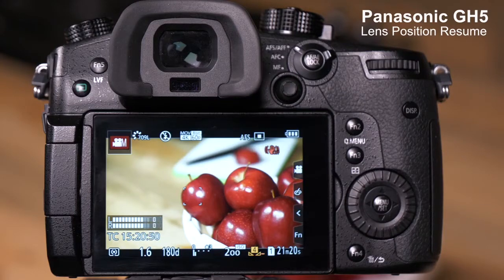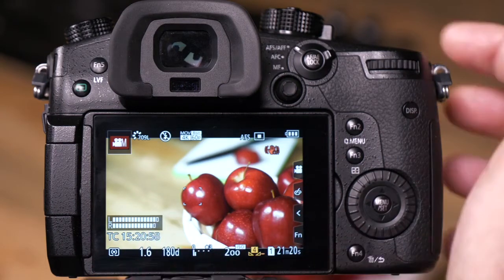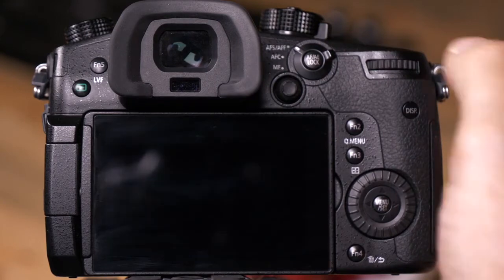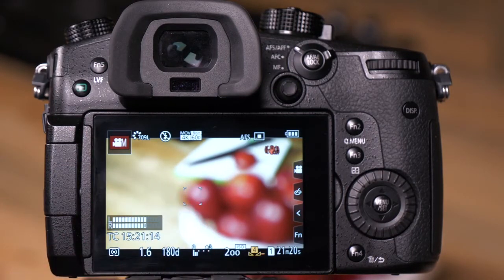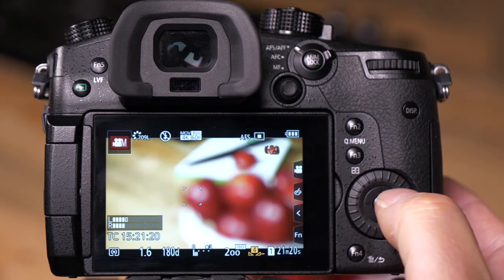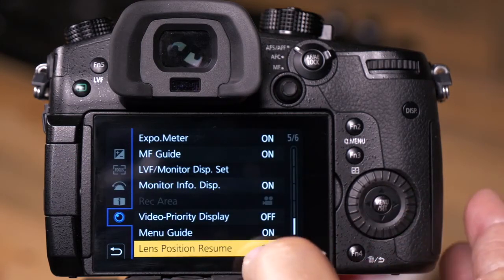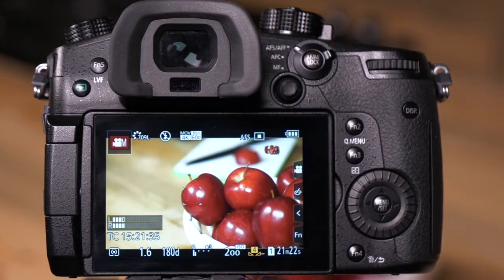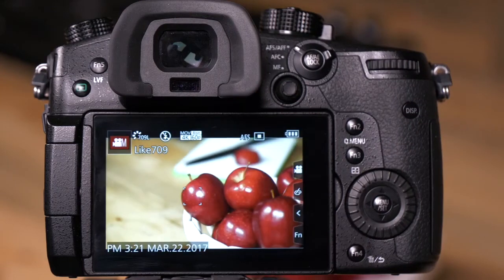Lumix Academy GH5 | Lens Position Resume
GH5 has a feature called lens position resume.  We turn the camera off, and we turn it back on,  then the lens resumes the focus that it had.

▼Recommended contents
- All GH5 Tutorials